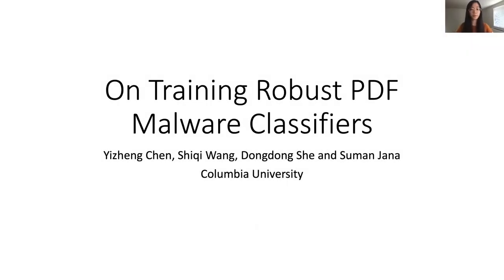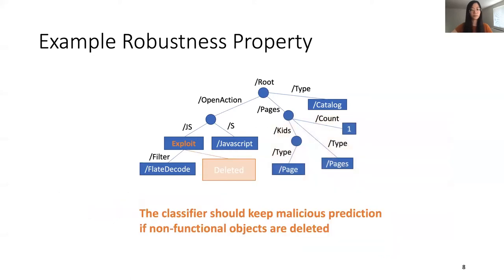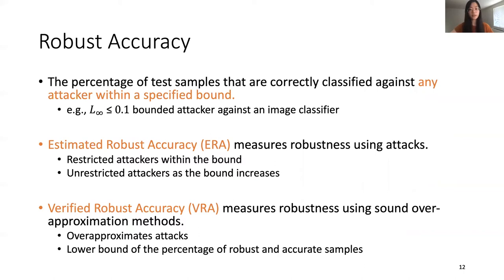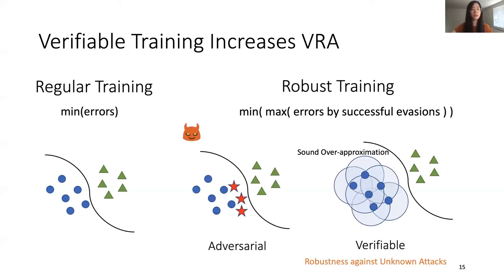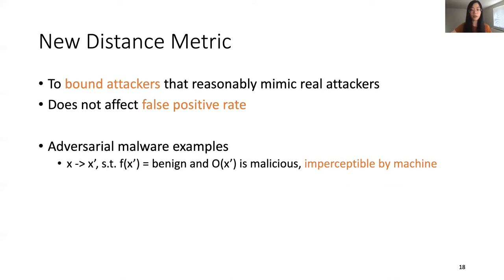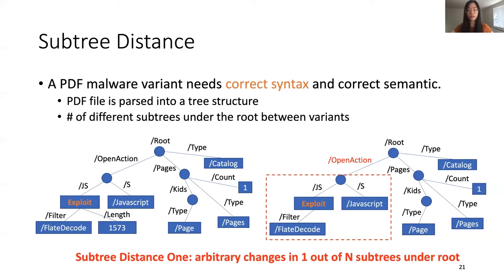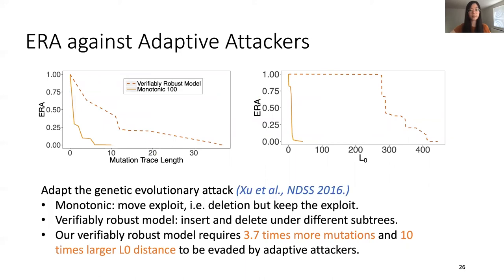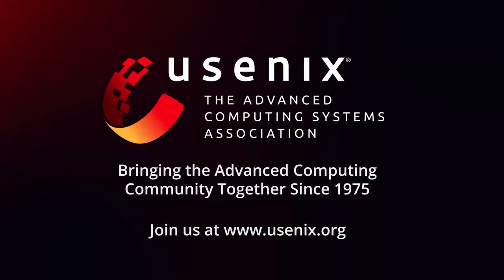USENIX Security '20 - On Training Robust PDF Malware Classifiers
On Training Robust PDF Malware Classifiers

Yizheng Chen, Shiqi Wang, Dongdong She, and Suman Jana, Columbia University

Although state-of-the-art PDF malware classifiers can be trained with almost perfect test accuracy (99%) and extremely low false positive rate (under 0.1%), it has been shown that even a simple adversary can evade them. A practically useful malware classifier must be robust against evasion attacks. However, achieving such robustness is an extremely challenging task.

In this paper, we take the first steps towards training robust PDF malware classifiers with verifiable robustness properties. For instance, a robustness property can enforce that no matter how many pages from benign documents are inserted into a PDF malware, the classifier must still classify it as malicious. We demonstrate how the worst-case behavior of a malware classifier with respect to specific robustness properties can be formally verified. Furthermore, we find that training classifiers that satisfy formally verified robustness properties can increase the evasion cost of unbounded (i.e., not bounded by the robustness properties) attackers by eliminating simple evasion attacks.

Specifically, we propose a new distance metric that operates on the PDF tree structure and specify two classes of robustness properties including subtree insertions and deletions. We utilize state-of-the-art verifiably robust training method to build robust PDF malware classifiers. Our results show that, we can achieve 92.27% average verified robust accuracy over three properties, while maintaining 99.74% accuracy and 0.56% false positive rate. With simple robustness properties, our robust model maintains 7% higher robust accuracy than all the baseline models against unrestricted whitebox attacks. Moreover, the state-of-the-art and new adaptive evolutionary attackers need up to 10 times larger $L_0$ feature distance and 21 times more PDF basic mutations (e.g., inserting and deleting objects) to evade our robust model than the baselines.